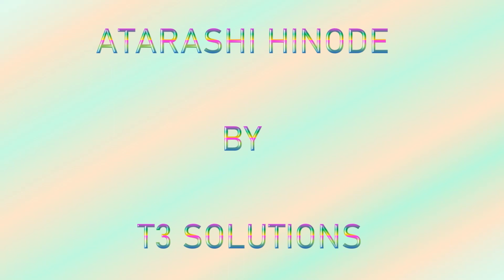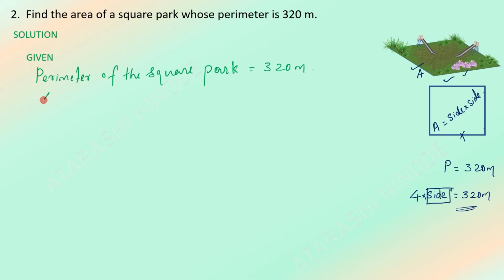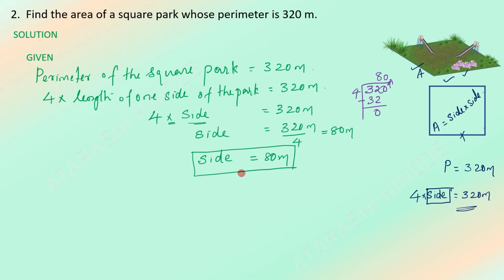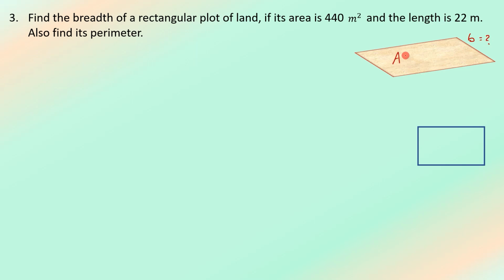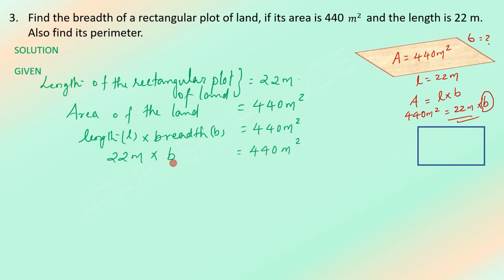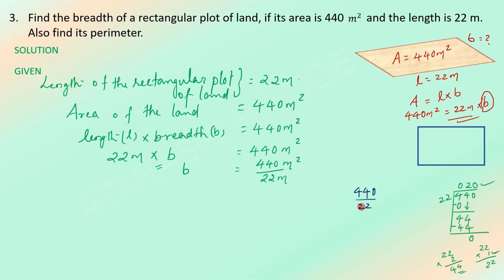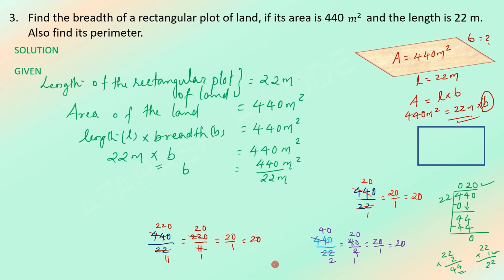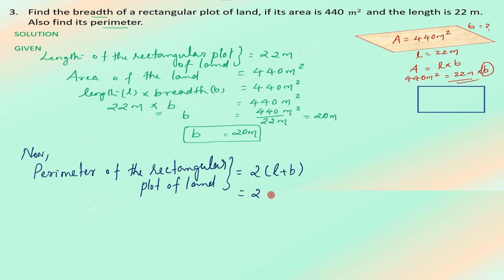Perimeter And Area - Chapter 11 - Exercise 11.1, Qn. 2 & 3| CBSE | Class 7th Maths | Old Syllabus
In this video we will teach you, how to solve questions regarding Perimeter And Area. CBSE | NCERT | Class 7th Mathematics. Exercise 11.1, Questions 2 & 3

CBSE Tutorials:

Closure Property
Commutative Property

Unboxing & Review